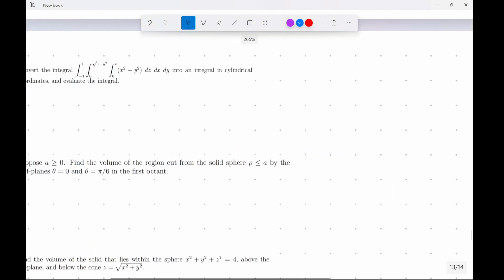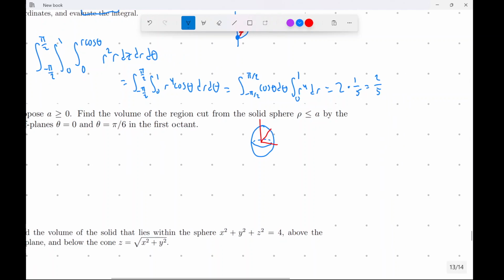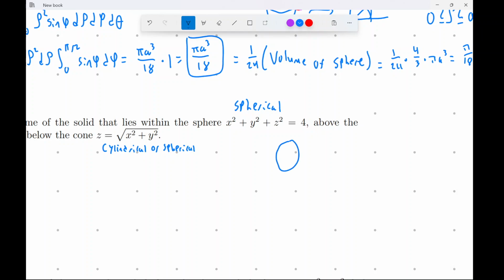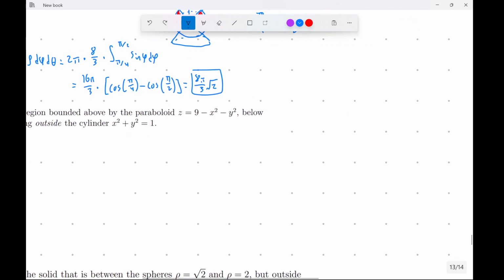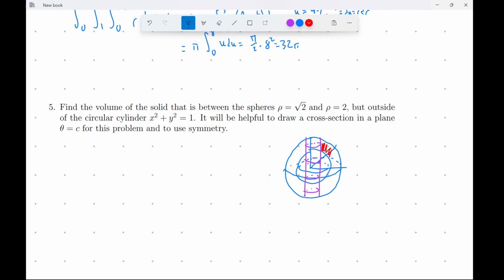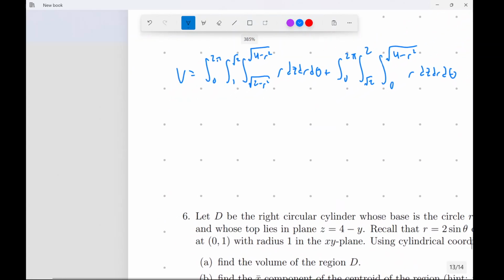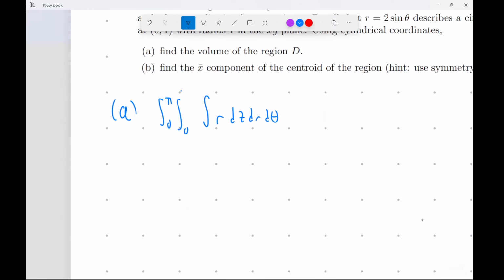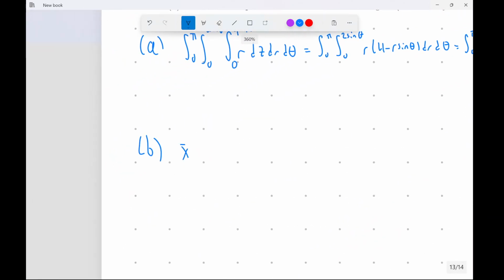15.7 Worksheet: Triple Integrals in Cylindrical & Spherical Coordinates